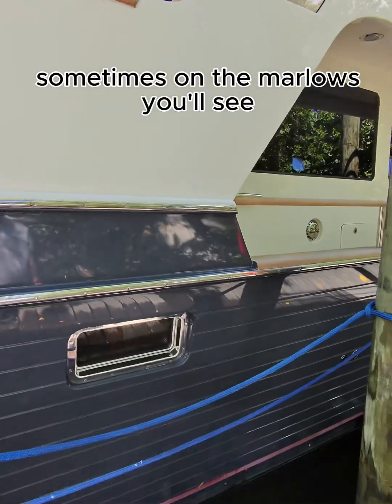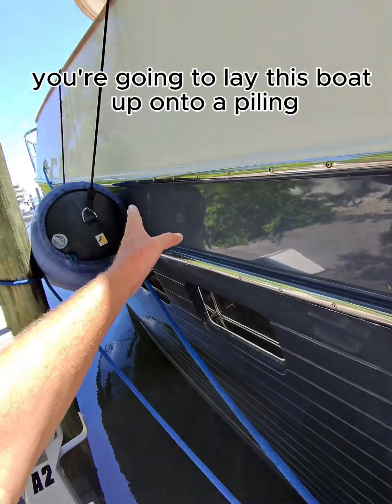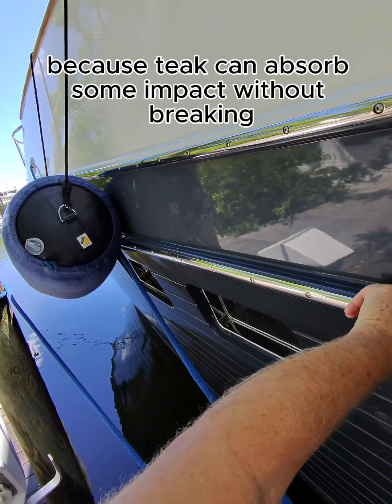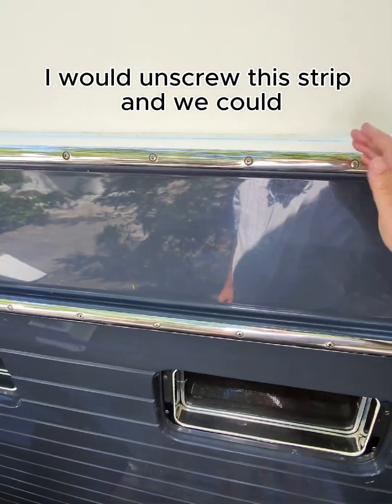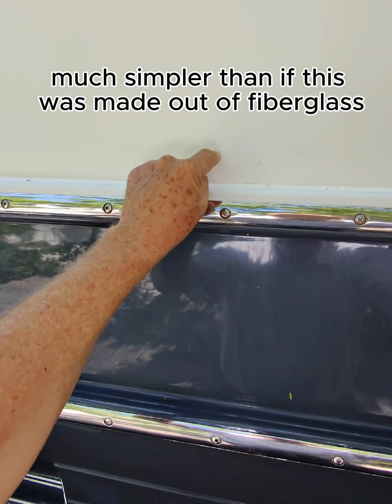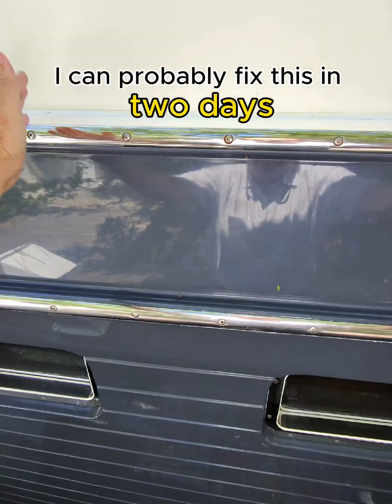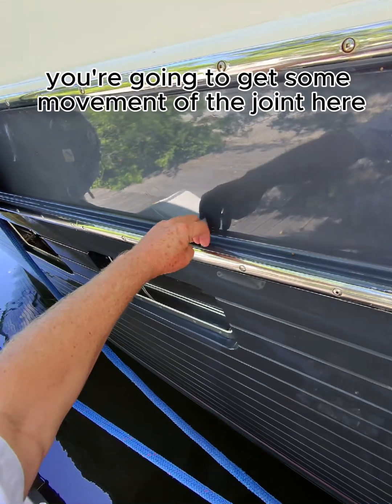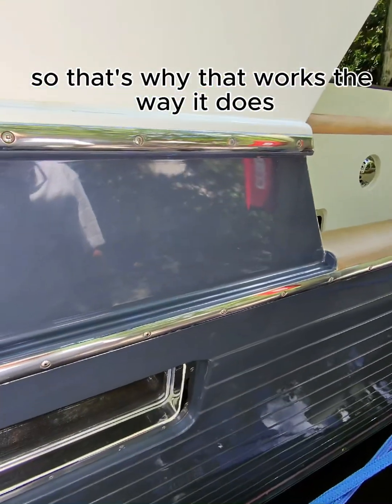The $1000 Repair vs $10,000 Repair: Marlow's Smart Rub Rail Design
Ever wonder why some boats have wooden strips along their sides that seem to crack or show movement? It's not poor craftsmanship – it's brilliant engineering!

In this video, we explore Marlow Yachts' ingenious sacrificial rub rail system. These teak strips are specifically designed to absorb impact damage during docking, protecting the expensive fiberglass hull underneath. You'll learn why teak is chosen over fiberglass for rub rails, how this design saves thousands in repair costs, the difference between a 2-day wood repair versus weeks-long fiberglass work, and why movement in these joints is actually by design. When you inevitably bump a piling harder than intended, you'll be grateful for this thoughtful design choice that turns a major hull repair into a simple wood replacement job.

For more yacht expertise, boat listings, and marine insights, connect with Bill Thomas.